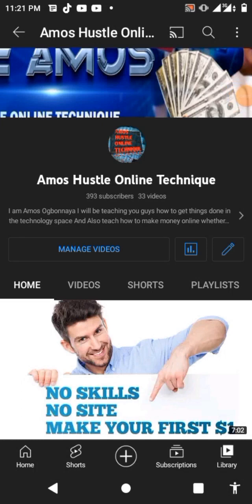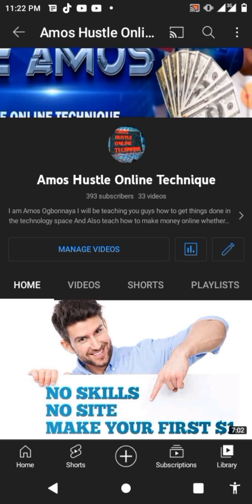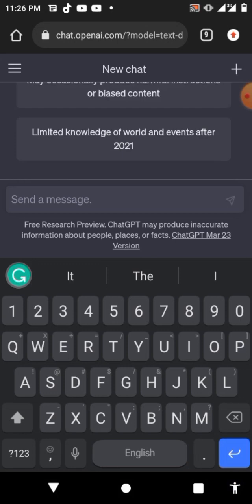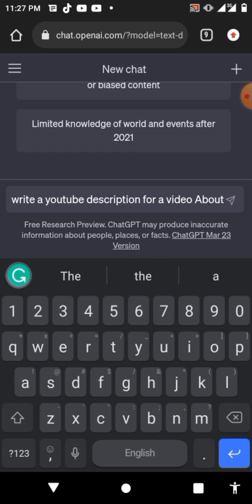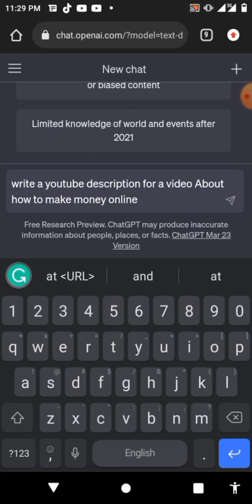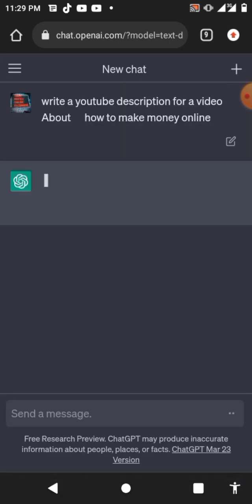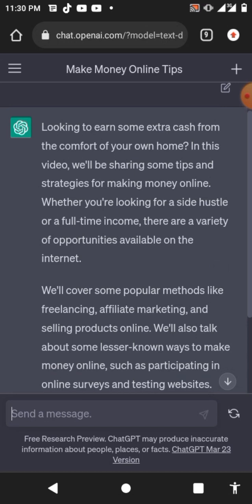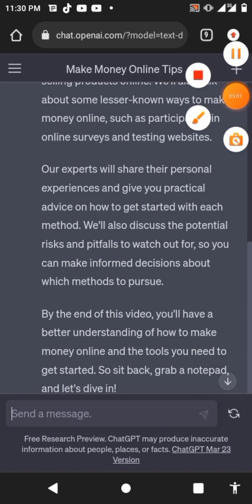"Unlocking the Power of AI: How to Generate Descriptions with ChatGPT"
Sure, here's a sample YouTube video description:

Welcome to "Unlocking the Power of AI: How to Generate Descriptions with ChatGPT"!

In this video, we'll show you how to harness the power of ChatGPT, a cutting-edge language model built on GPT-3.5 architecture, to generate high-quality descriptions effortlessly. Say goodbye to writer's block and tedious manual writing – ChatGPT can help you generate descriptions that are informative, engaging, and tailored to your needs.

Our step-by-step guide will take you through the process of using ChatGPT to generate descriptions for various use cases, such as product descriptions, social media posts, and more. You'll learn how to fine-tune the model to produce descriptions that match your brand voice and style, and how to incorporate keywords and other SEO best practices for optimal results.

Whether you're a content creator, marketer, or just looking to streamline your writing process, this video is for you. Join us as we dive into the exciting world of AI-powered description generation with ChatGPT.

AI-powered writing
GPT-3.5 architecture
Language models
Natural language processing
Description generation
Content creation
SEO optimization
Chatbot
Writing tools
Product descriptions
Social media posts
Brand voice
Keyword research
Writer's block
Marketing
Automation
Streamlining
Effortless writing
Text generation
NLP models